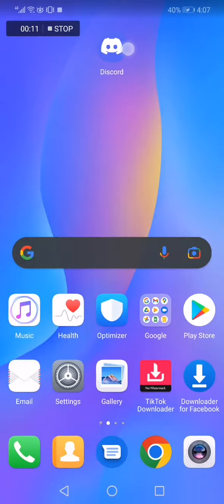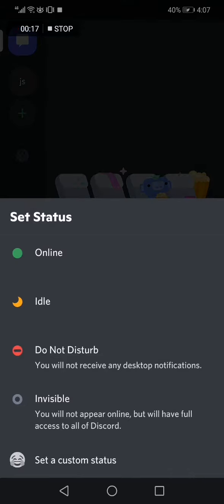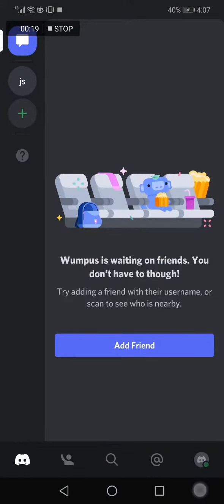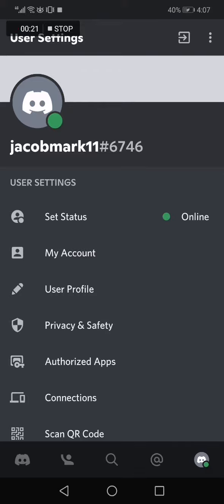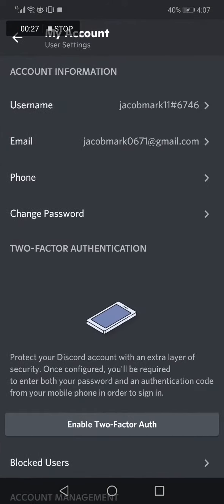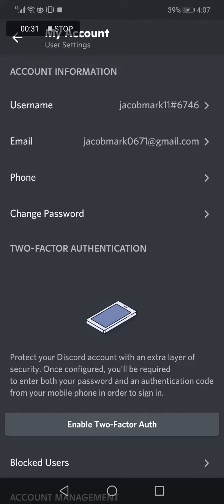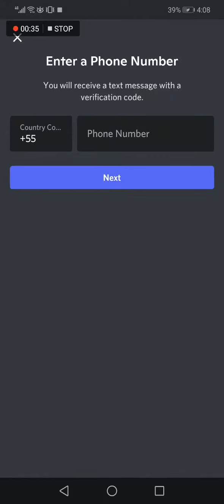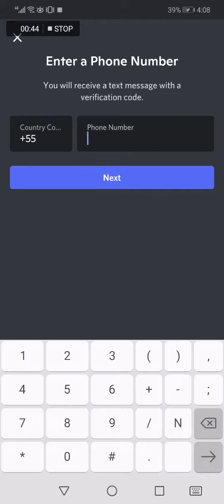How Add or Change Your Phone Number on Discord App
My idols on YouTube:
Mike Vestil
Ali Abdaal
biaheza
Kevin David
Incognito Money
Sara Finance
Everyday Money
Channel Makers
Vidiq
SuperHumans Life